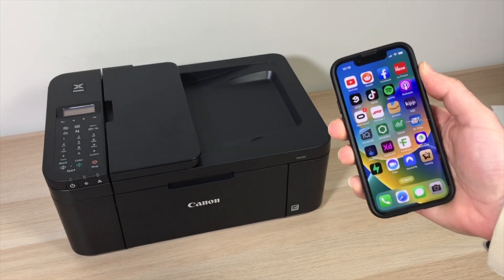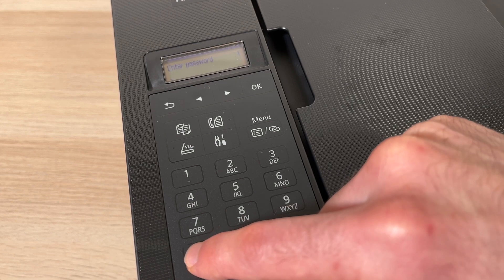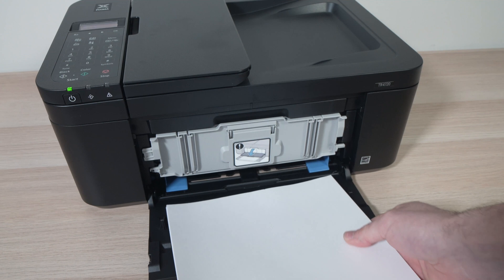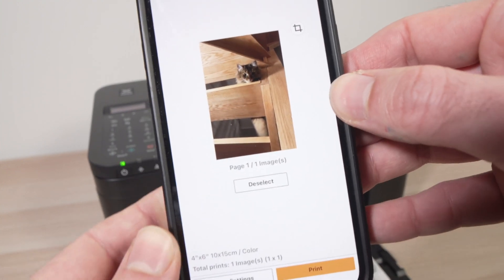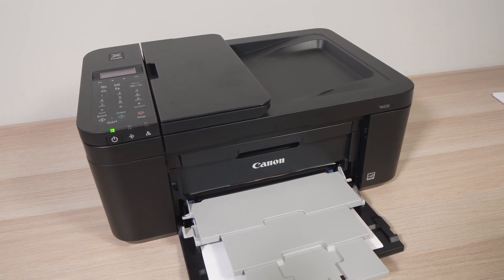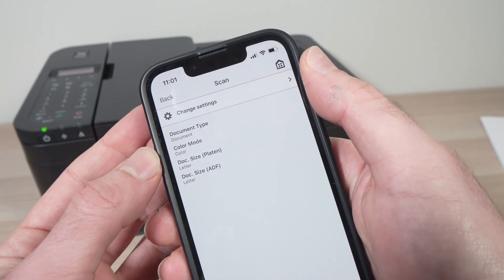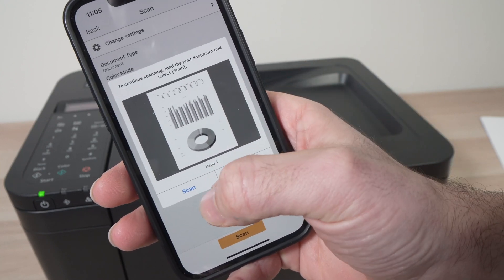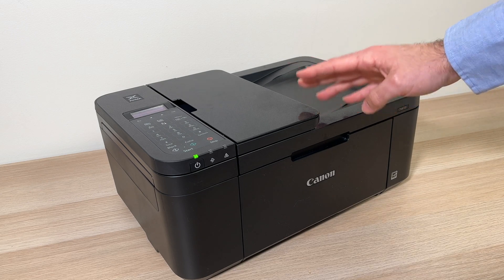Connect iPhone to Canon PIXMA TR4720 Printer Over Wi-Fi FULL SETUP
I will show you step by step how to connect your iPhone to your Canon PIXMA TR4720 Printer to be able to print and scan over Wi-Fi.
↓↓Amazon links↓↓
►Compatible Canon Ink Catriges (Black+Color)
►Compatible Canon Black Ink Catrige (PG-275)
►Compatible Canon Color Ink Catrige (PG-276)

●PAPER FOR YOUR PRINTER:
►Canon Photo Paper Glossy 4" x 6"
►Canon Photo Paper Glossy 8.5" x 11"
►Canon Photo Paper Matte 8-1/2 x 11
►Multipurpose Copy Printer Paper 8.5 x 11

●PRINTER USED IN THE VIDEO:
►Canon PIXMA TR4720 Printer

●Alternative Canon budget printer:
►Canon PIXMA TS6420a
►Canon Pixma MG3620

●Alternative Canon Megatank printer:
►Canon PIXMA G6020
►Canon PIXMA G3260